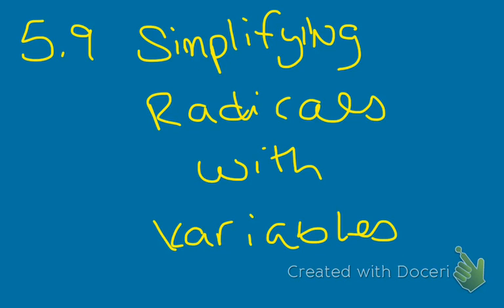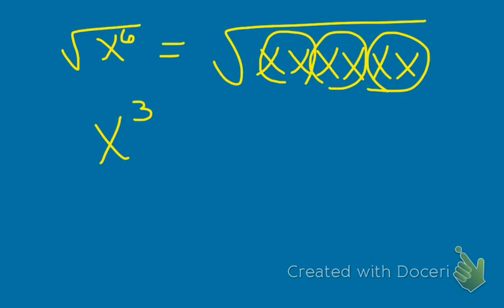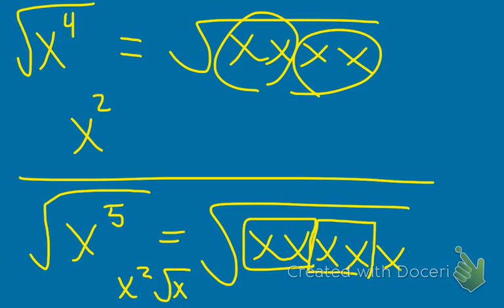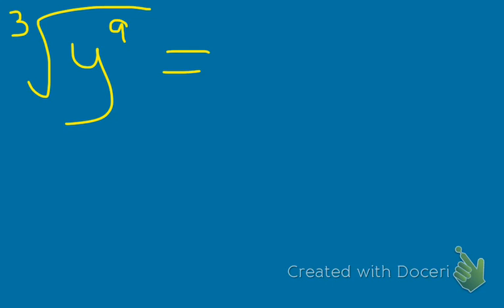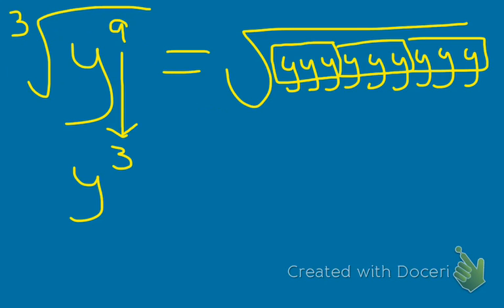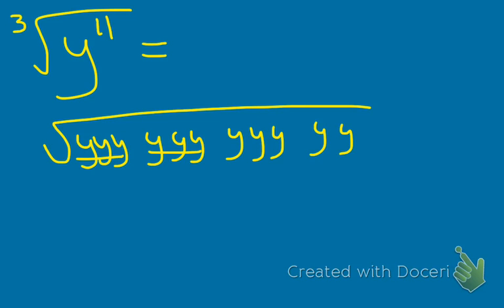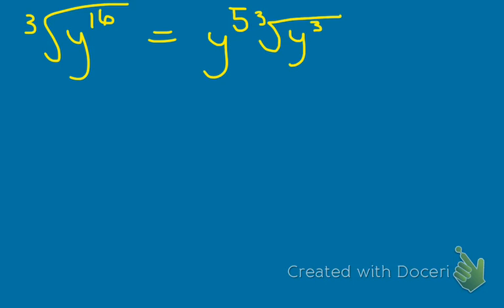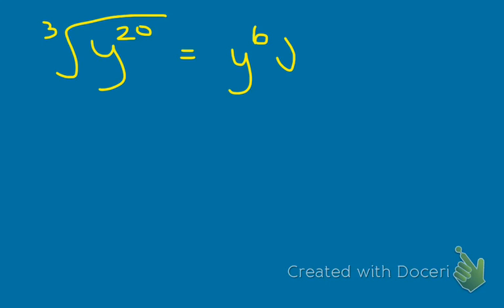Simplifying radicals with variables